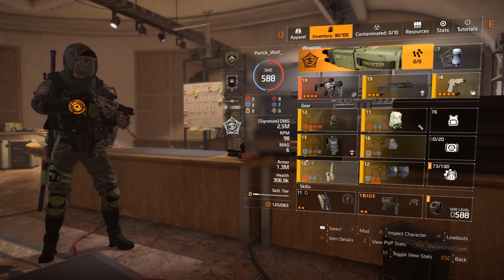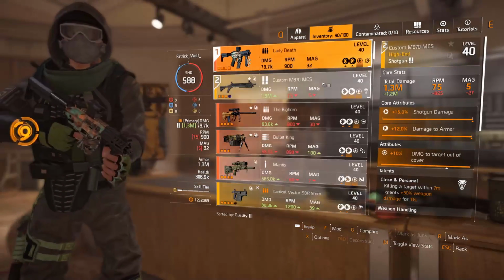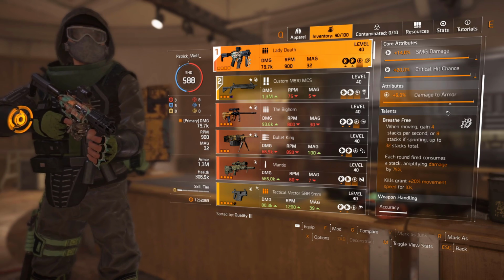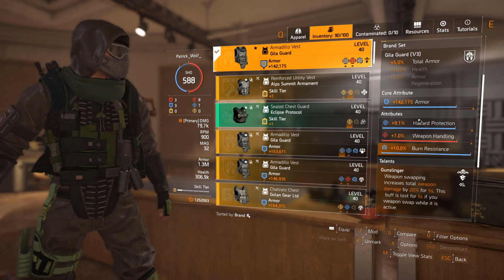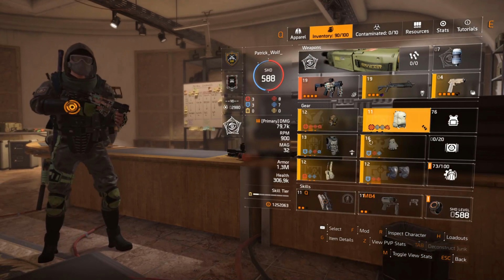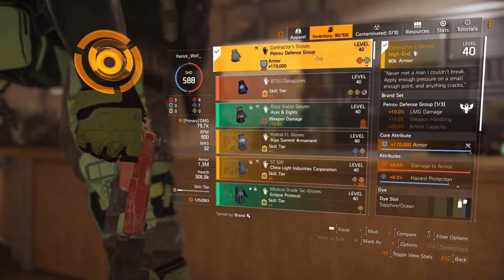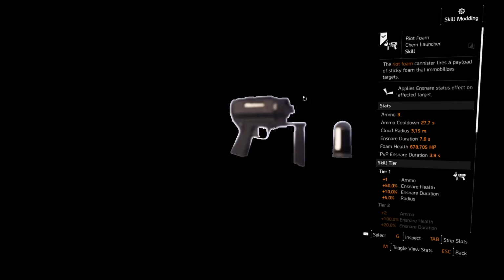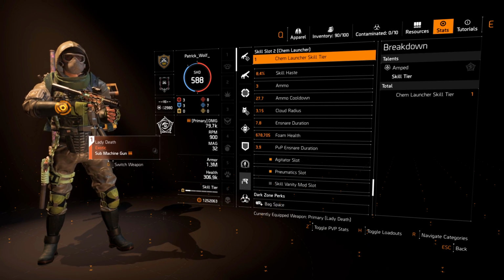The Division 2 | The Counter Bulwark Build | Melt The Meta | Professional PVP Build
In one of the clips i actually did not have versatile proced so keep that in mind this build is difficult to use but damage wise it deals more damage than any other talent combo without making your character squishy.